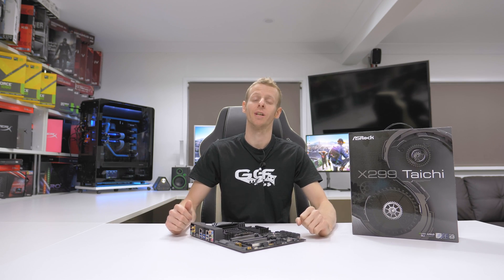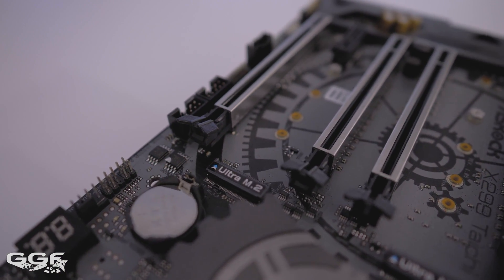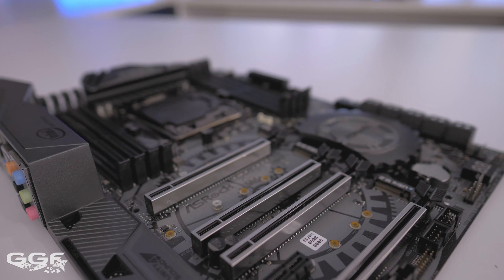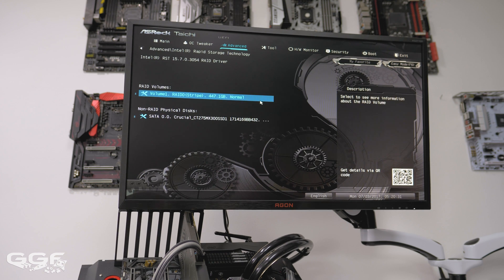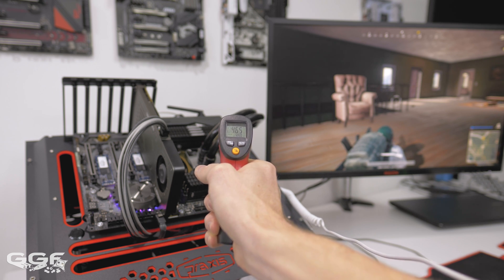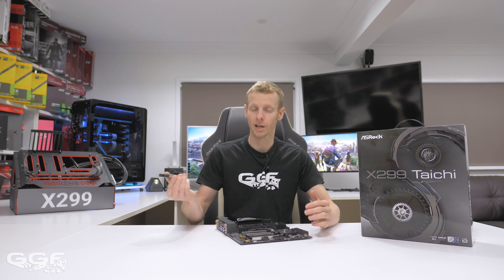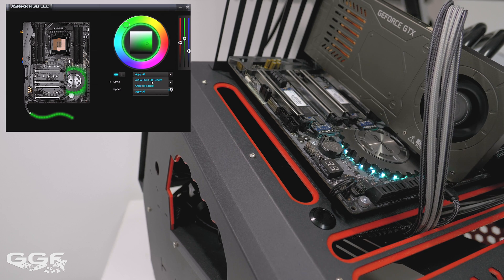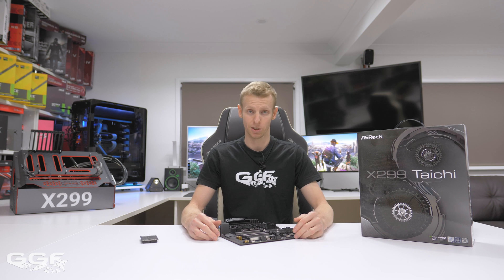#0166 - ASRock X299 Taichi Review. The perfect X299 board?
A board which we think is a sensible approach to the X299 platform.